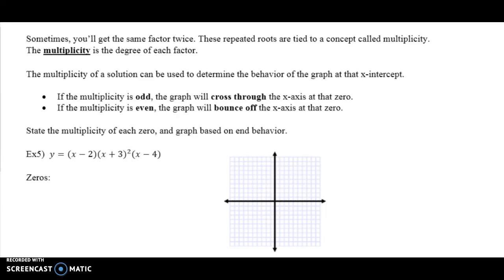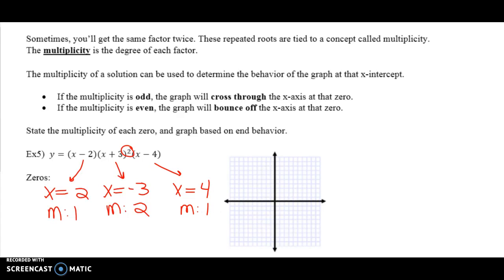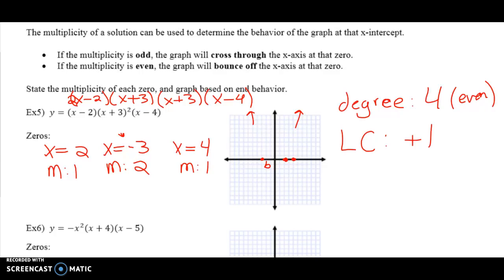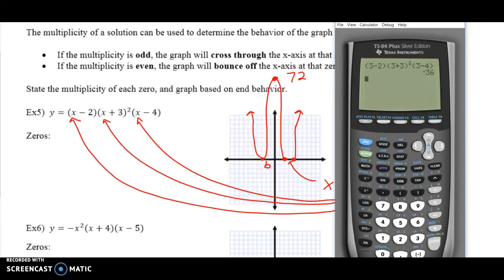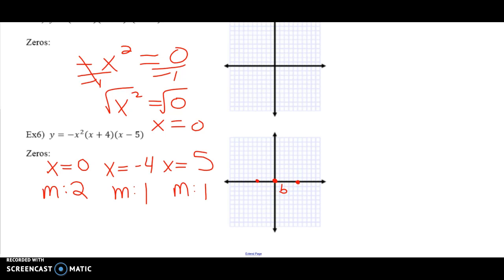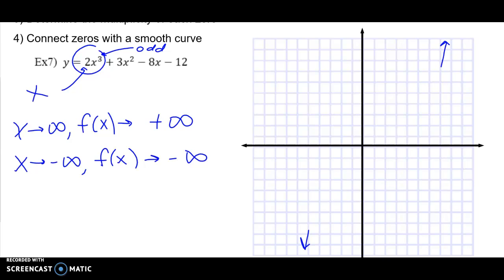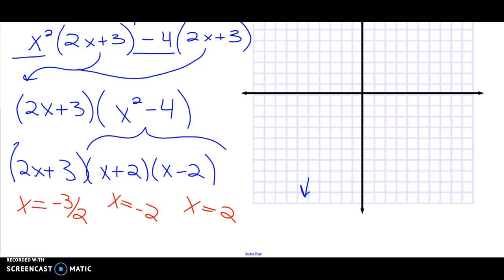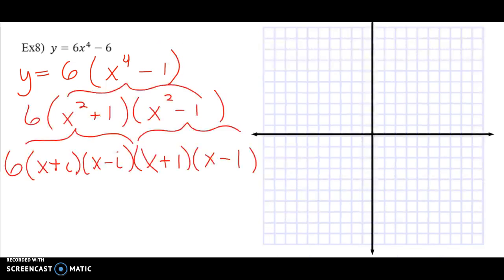Graphing Polynomials (all steps)